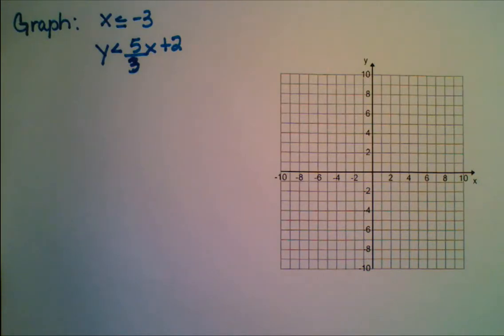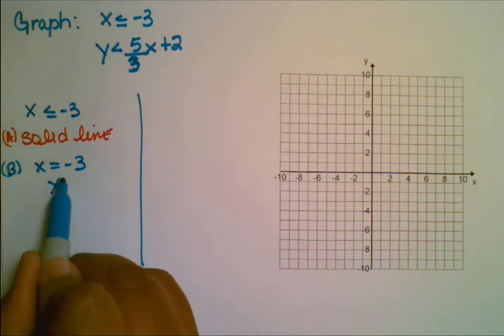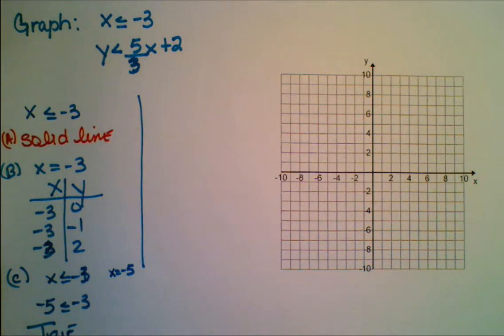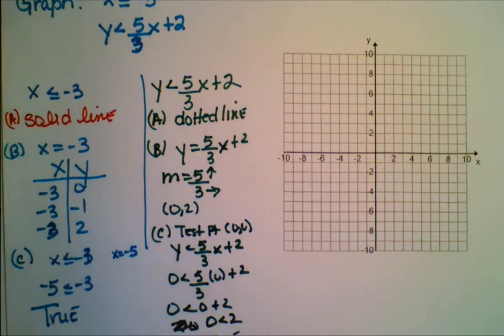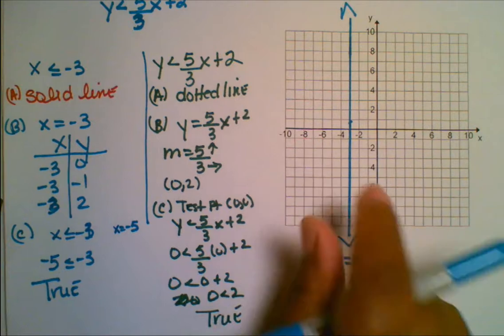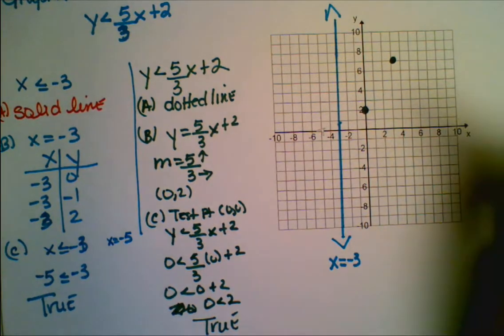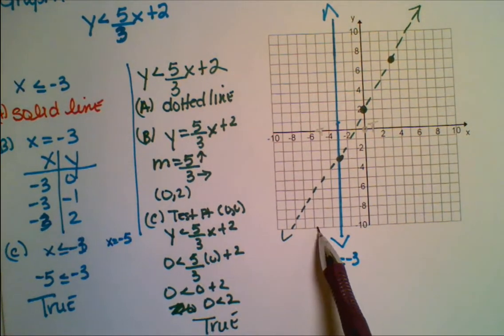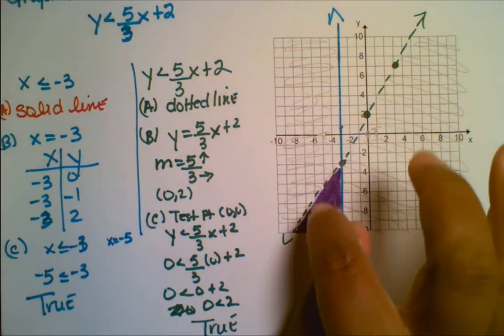Graphing Systems of Linear Inequalities: Part 1